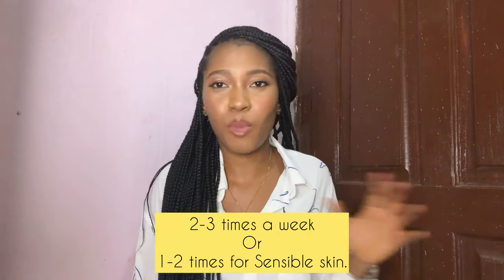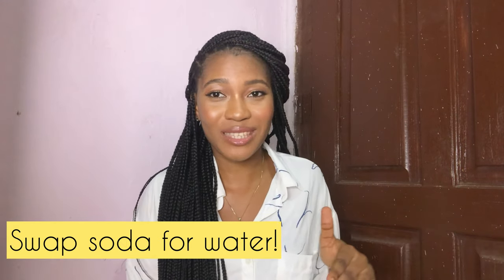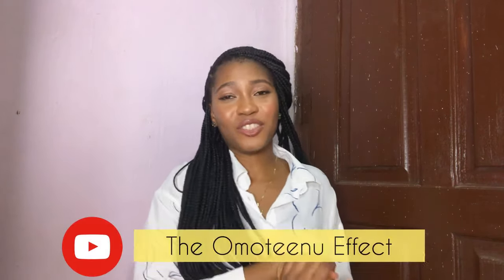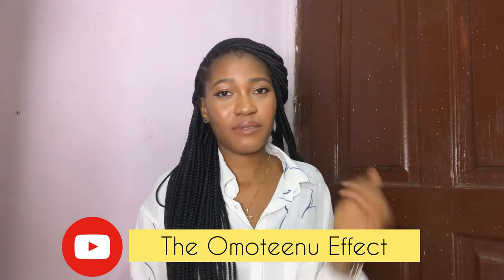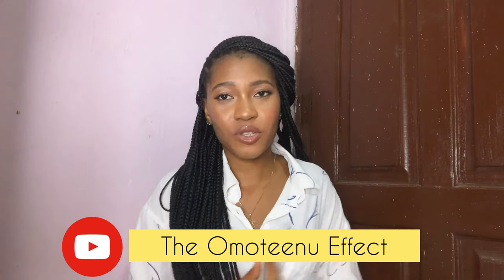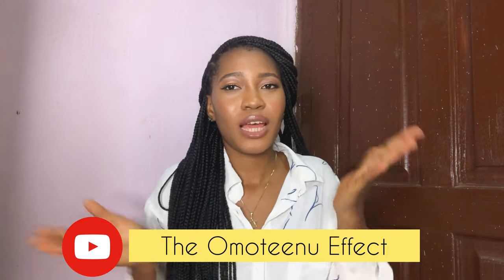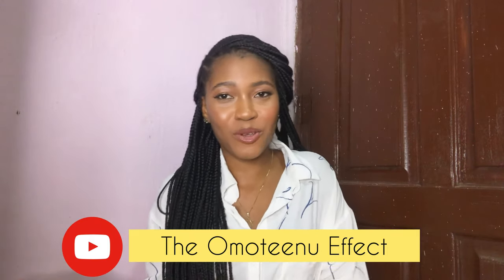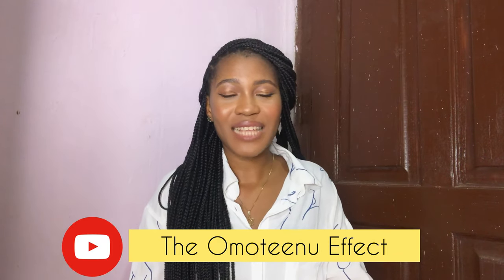How To Get GLOWING Skin | 6 Tips for HEALTHY & GLOWING Skin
Today’s video is basically me telling how you can get a glowing skin naturally. Simple tips and tricks to give you a clear skin and give your skin that healthy and natural glow

I also mention products that make your skin glow and a simple skincare routine that will get you that flawless skin glow. Make sure you watch till the end.

Products Mentioned in this Video:
1. Skin Doctor Almond Oil

2. Nivea Even & Radiant Lotion (With Vitamin C)

3. Roushun Vitamin C Serum

4. Boots rose water & glycerin toner.

Background Sound by Epidemic Sounds:
Bean bag by Bomull